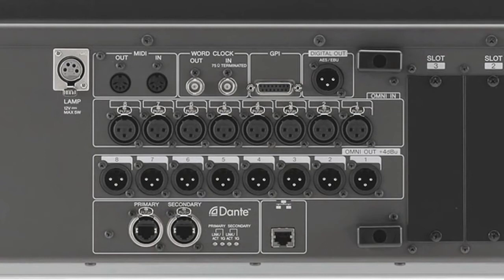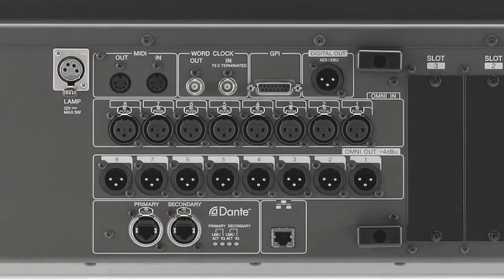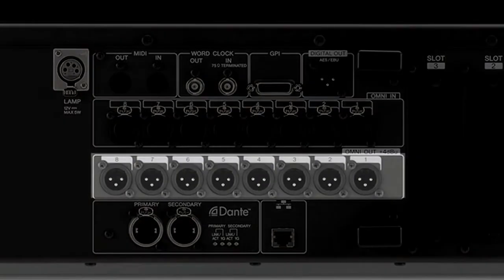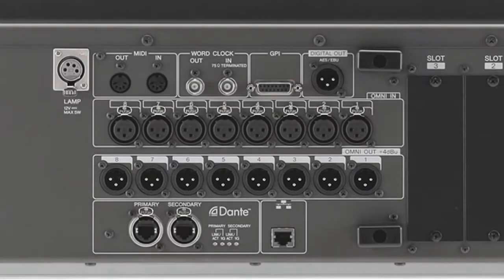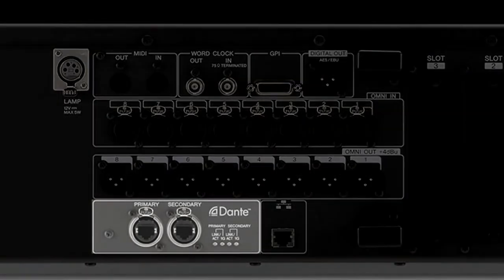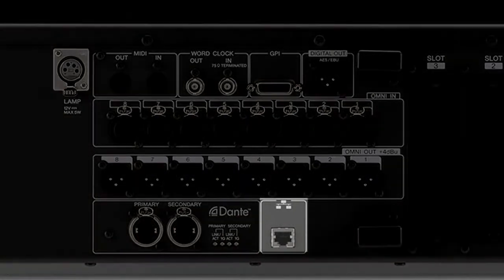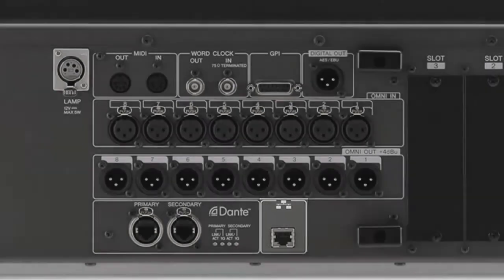Yamaha CL1 Digitalmixer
🔽 Hier erfährst du mehr 🔽
Die Digitalmischpulte der CL-Reihe erzeugen hochwertige, edle Live-Sound-Umgebungen.

Der Yamaha CL1 Digitalmixer setzt die digitale Evolution einer ganzen Reihe weiterentwickelter Konzepte fort, einschließlich der proprietären exklusiven Bedienungsschnittstelle „Centralogic TM “ von Yamaha, welche die Bedienung von Mischpulten einfach und intuitiv gestaltet.